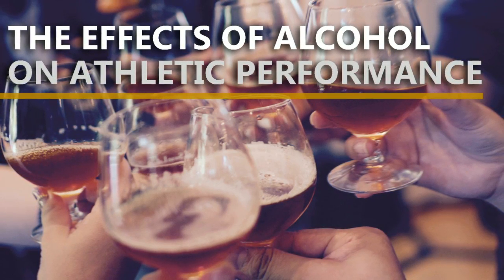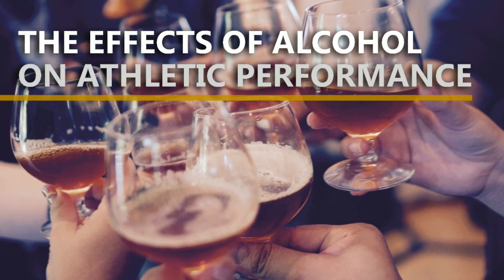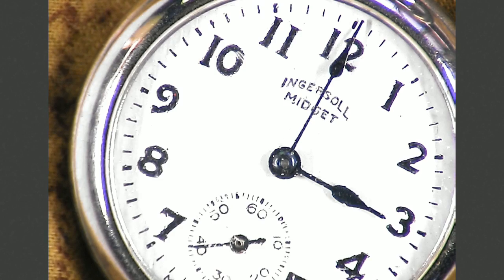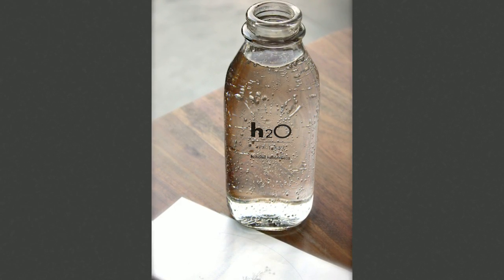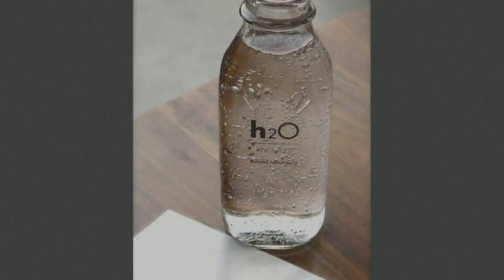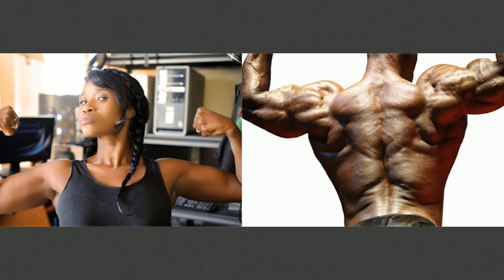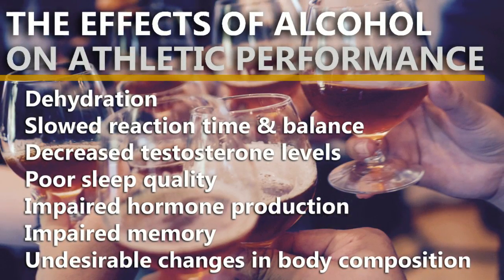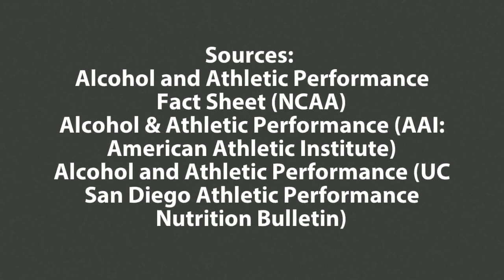Effects of Alcohol on Athletic Performance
This video covers: The physical and mental effects that drinking alcohol has on athletic performance.